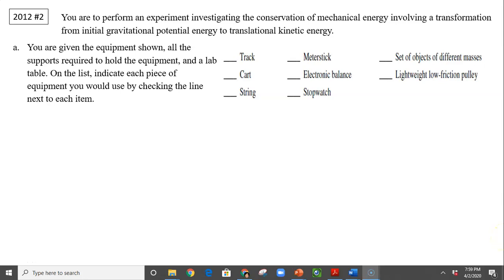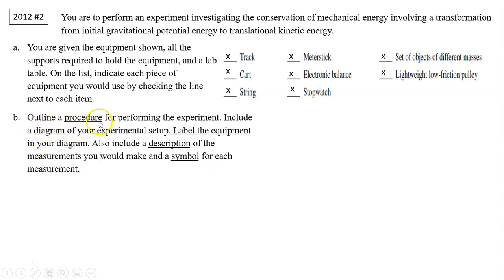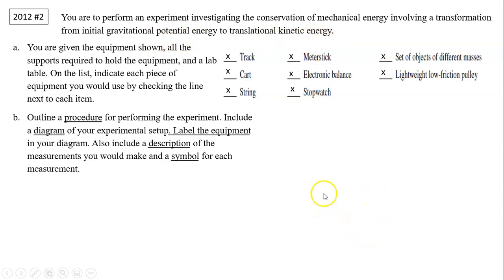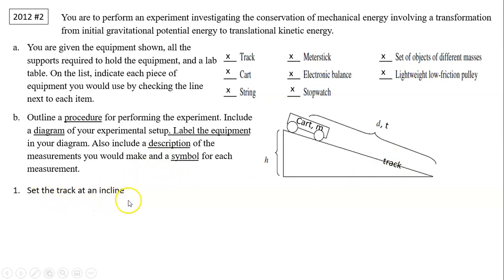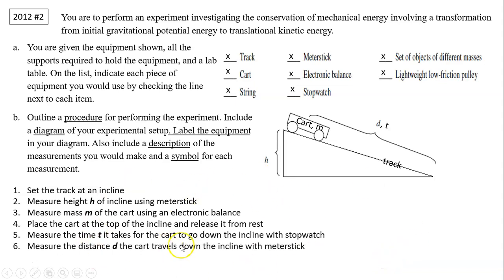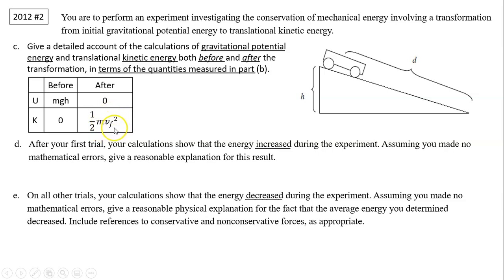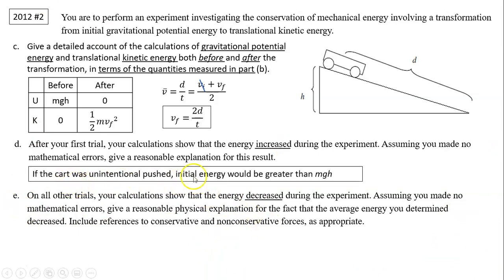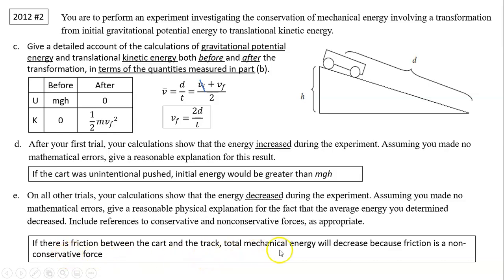ap physics energy lab example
ap physics mechanics c energy example